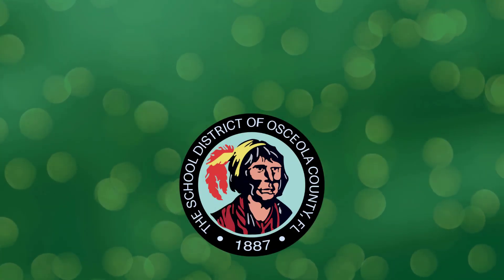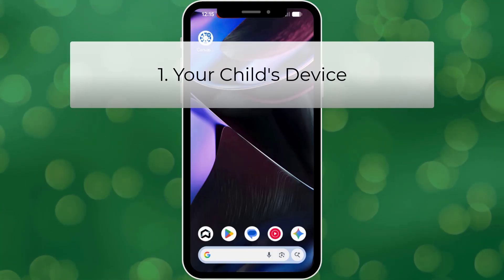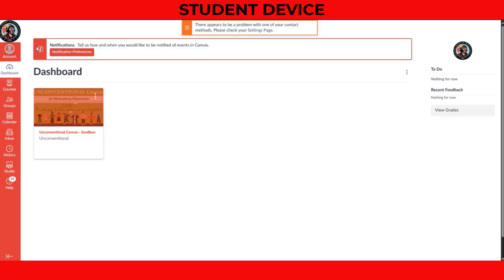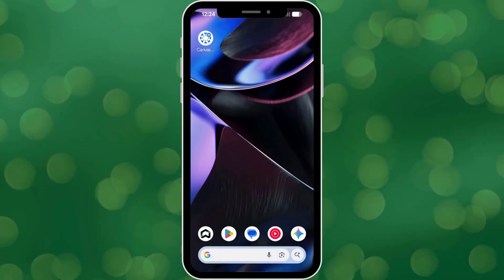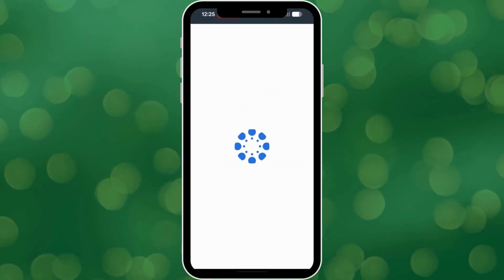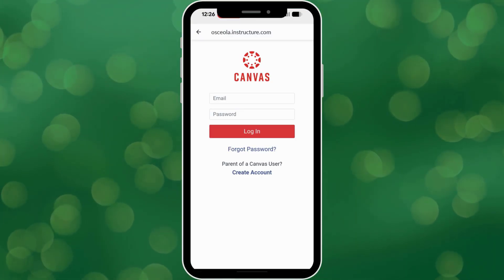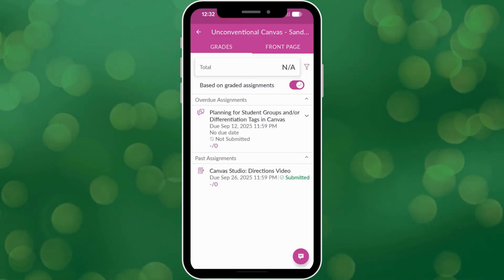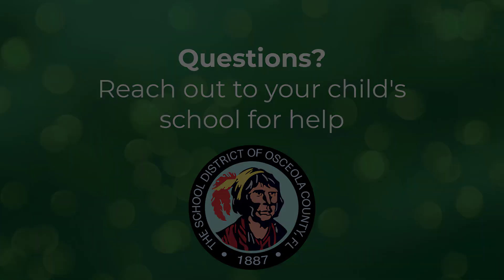Setting up a Canvas Parent Observer Account on a Mobile Device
Did you know that you can create a Parent Observer account through Canvas?